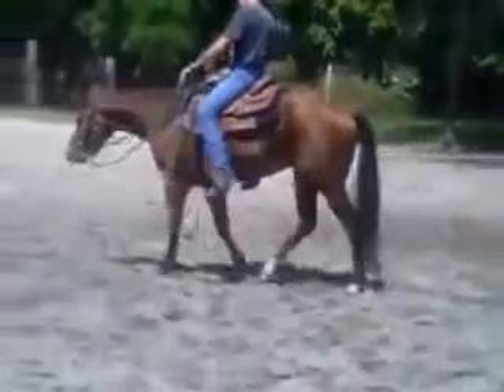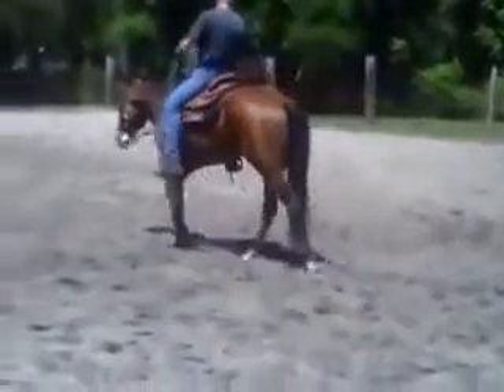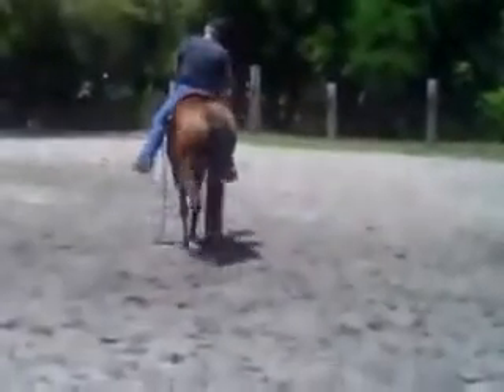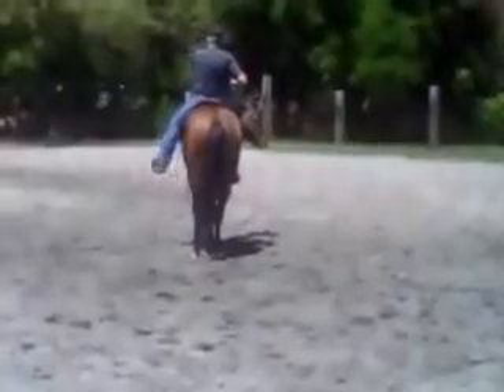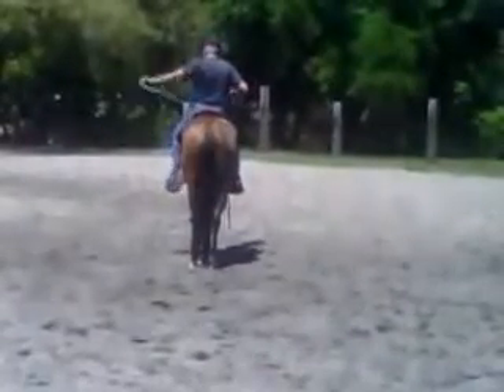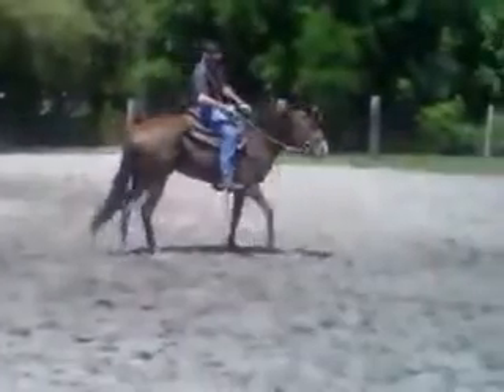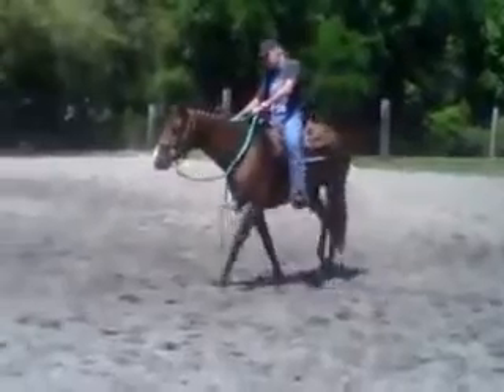Horse Training First Ride no Round pen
Colt starting no round pen horse breaking and training that is teaching the horse to go to the left and right during the walk, trot, & pick up the correct leads at the canter in a circle. This will create balance, strength, flexibility, & coordination. Also this is the start of opening the door to more communication between horse and rider! :) By Robert Westcott @ Pushbutton Performance Horses
Inviabley Good Version